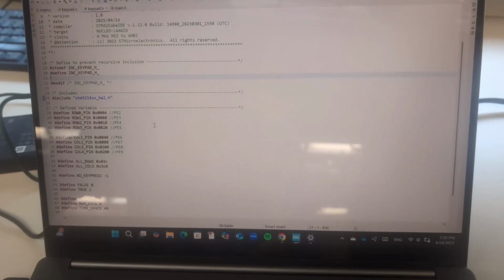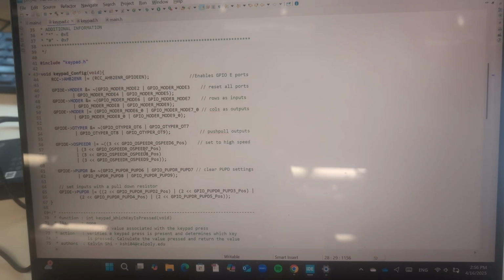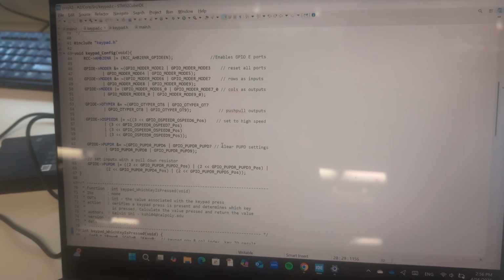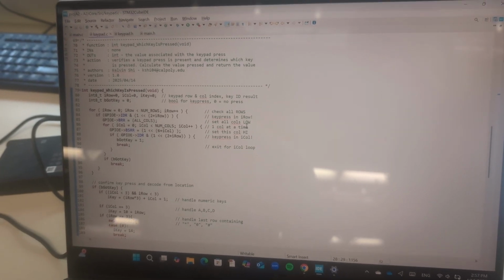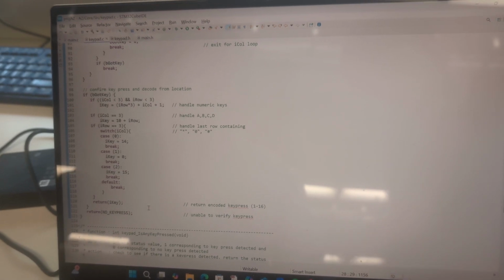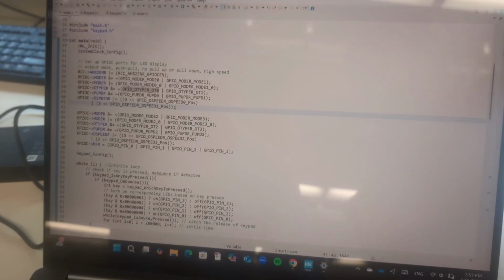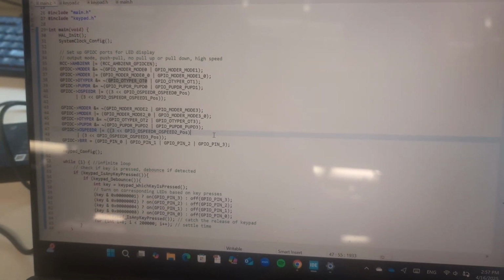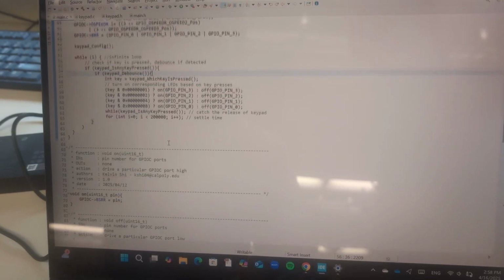Assignment 2. Kelvin Shi, Rodrigo Menchaca